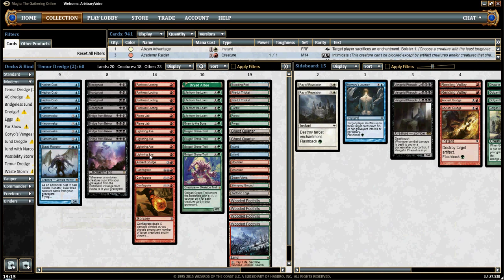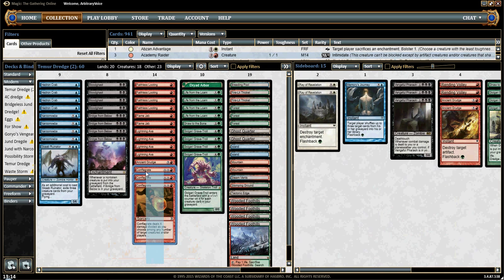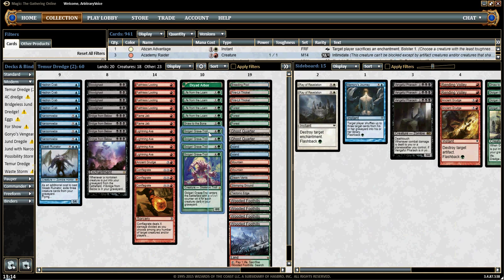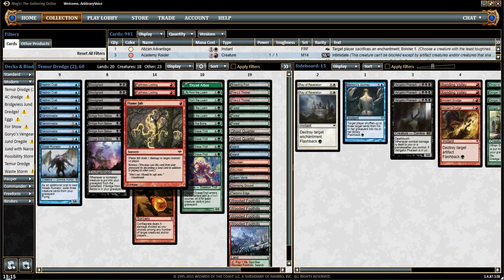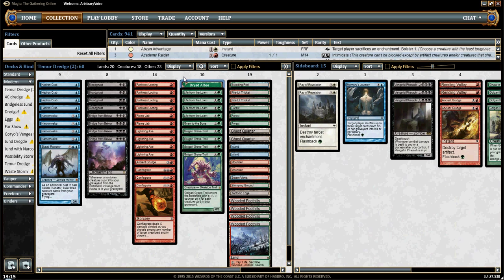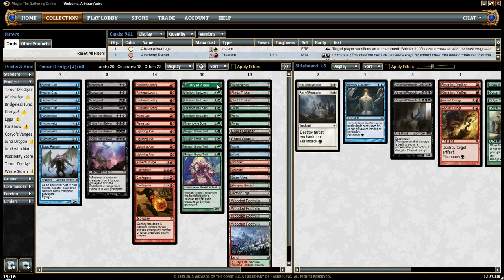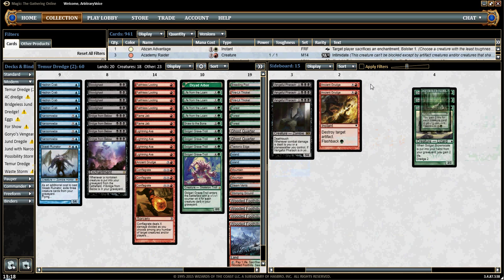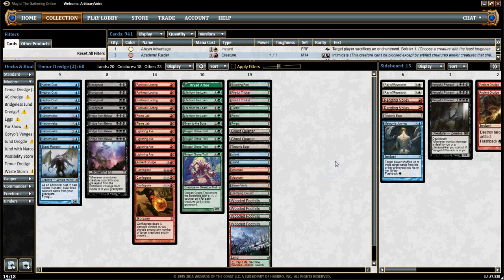Modern MtG: Deck Tech - Temur Dredge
Deck Tech video for the current iteration of my Temur Dredge deck.

Decklist:

2 Flame Jab
4 Bloodghast
4 Bridge from Below
3 Conflagrate
4 Life from the Loam
4 Faithless Looting
2 Mountain
1 Skaab Ruinator
1 Gnaw to the Bone
4 Golgari Grave-Troll
4 Lightning Axe
4 Hedron Crab
2 Island
1 Ancient Grudge
4 Narcomoeba
1 Breeding Pool
2 Ghost Quarter
1 Steam Vents
1 Stomping Ground
4 Wooded Foothills
3 Forest
2 Fire-Lit Thicket
1 Tectonic Edge
1 Dryad Arbor

2 Ancient Grudge
2 Rending Volley
3 Golgari Brownscale
1 Gnaw to the Bone
1 Memory's Journey
2 Ray of Revelation
3 Vengeful Pharaoh
1 Tectonic Edge